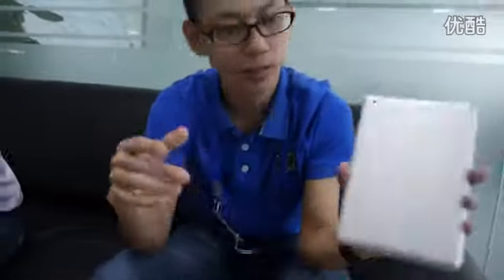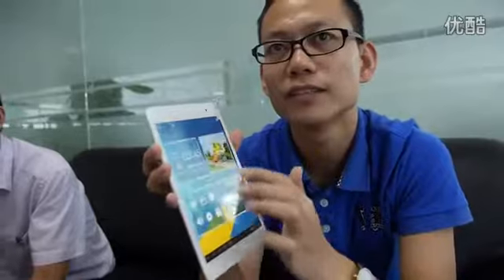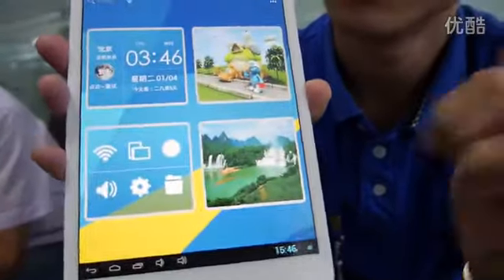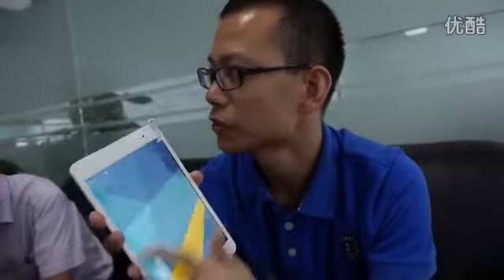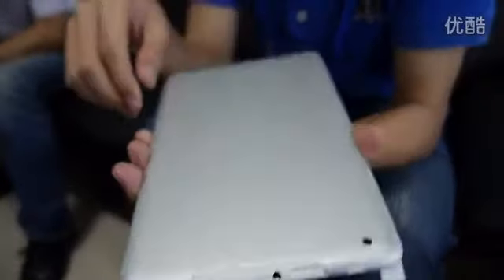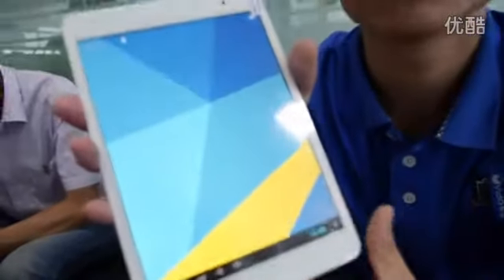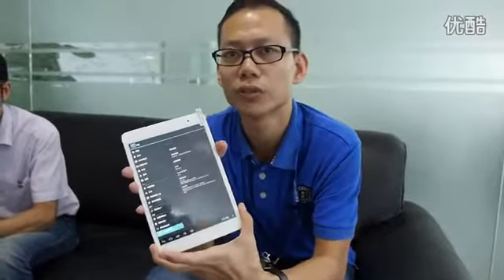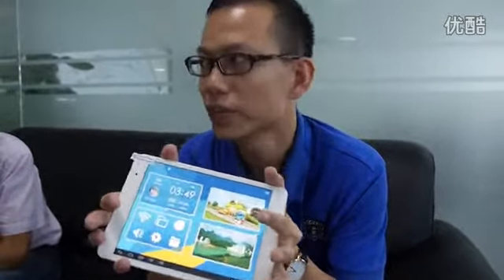YUANDAO VIDO Mini One 7.85" HD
Especificaciones del producto:
Tablet PCs Marca: YUANDAO
OS: Android 4.1
Pantalla Tamaño: 7.85 pulgadas
Pantalla Material: IPS
Pantalla Táctil Tipo: Capacitiva
Pantalla Resolución: 1024 x 768
CPU Marca: Rockchip
CPU: Rockchip RK3188 ARM Cortex-A9 Cuatro Núcleos Procesador
Frecuencia de CPU: 1.6GHz
GPU: Mali-400 MP4
RAM: 2GB
ROM: 16GB
Función:: WiFi, Bluetooth, OTG, Gravity Sensor
WiFi: 802.11 b/g/n
E-libro Formato: TXT, etc.
Color: Plata
Net Weight: 310g
Size: 200 x 134 x 6mm